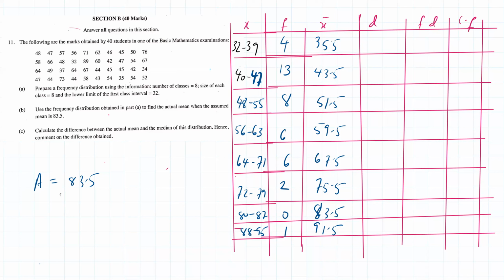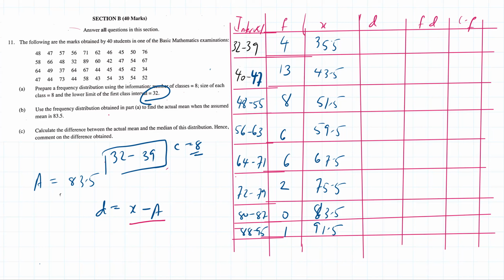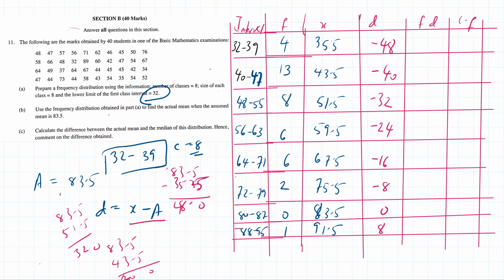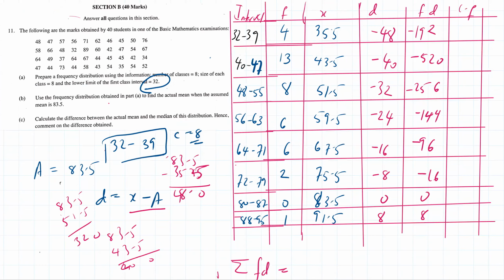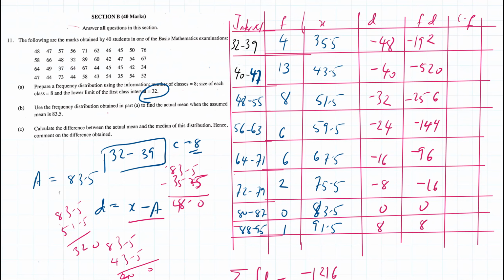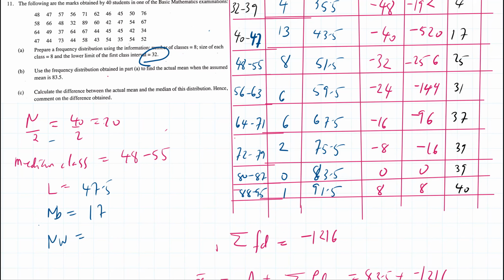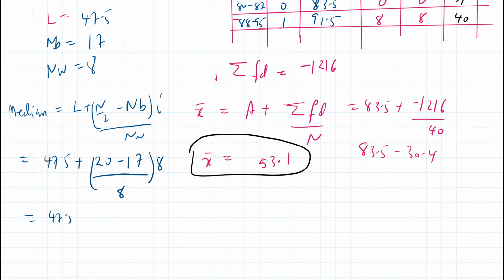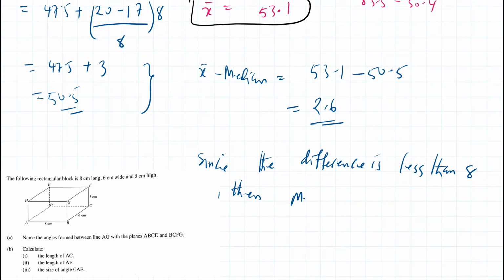FORM FOUR BASIC MATHEMATICS NECTA 2021 QN 11